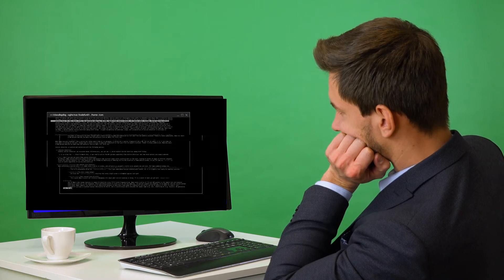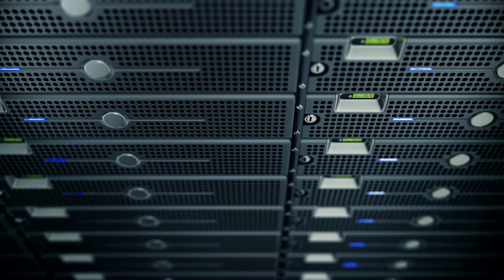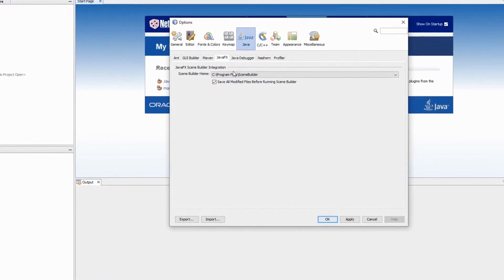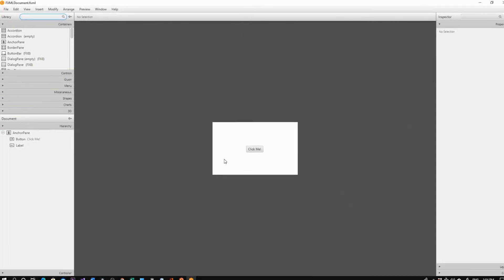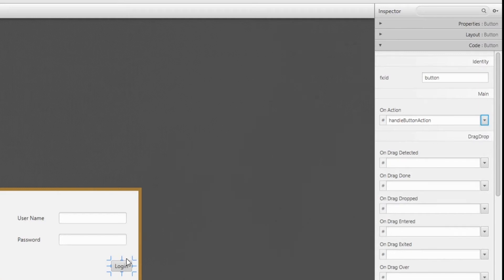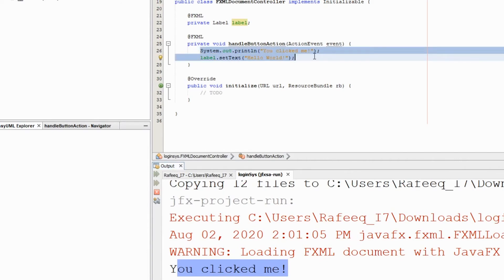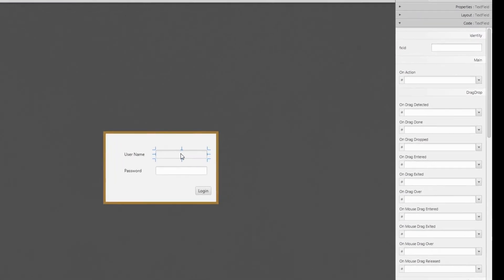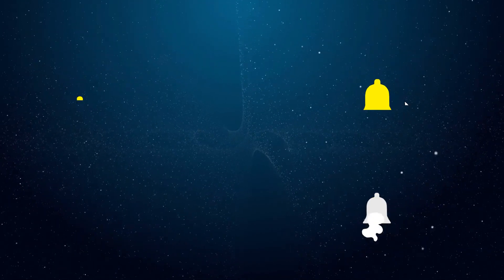No more Black screen in your Java projects| How to use Scene builder to design friendly interfaces